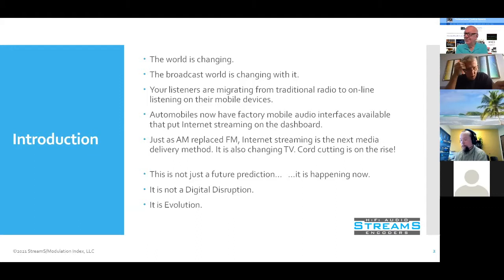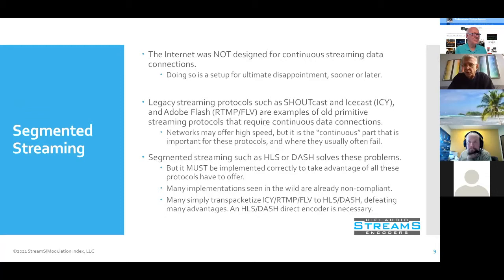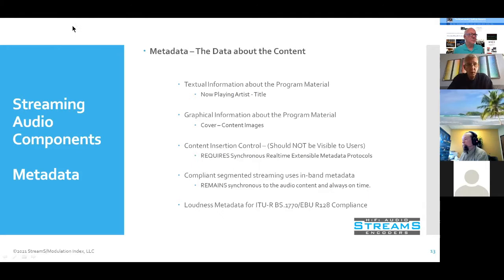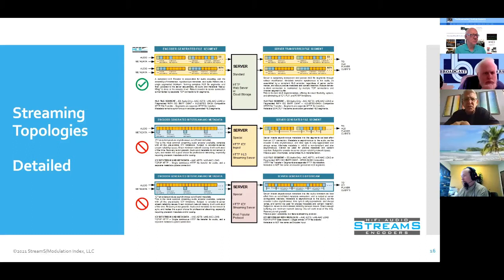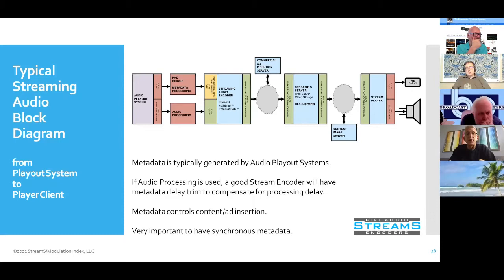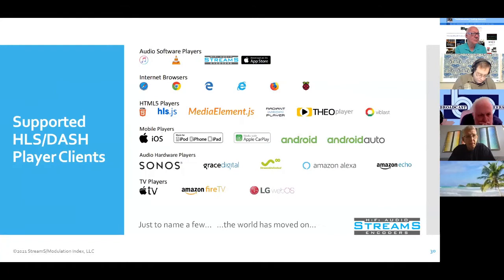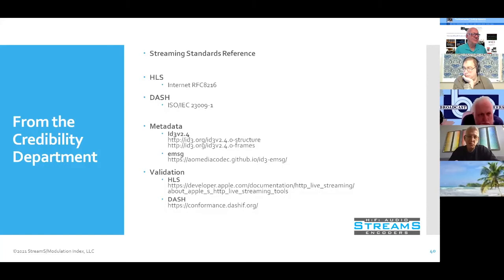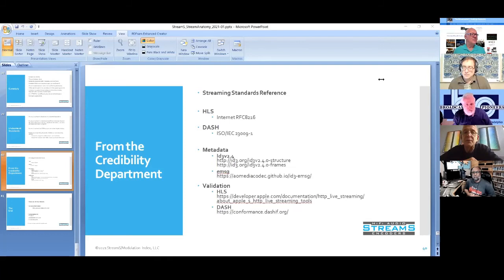HLS on The BDR Lunch Gathering 3/18/21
Greg Ogonowski talks about the HLS Streaming protocol and how it can benefit stations and streamers.